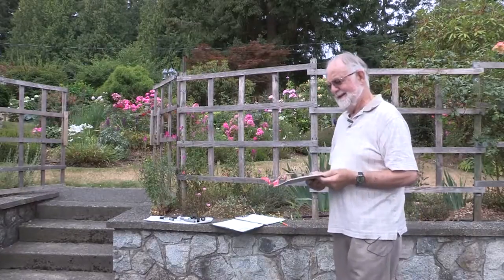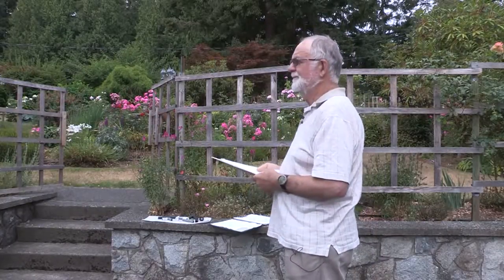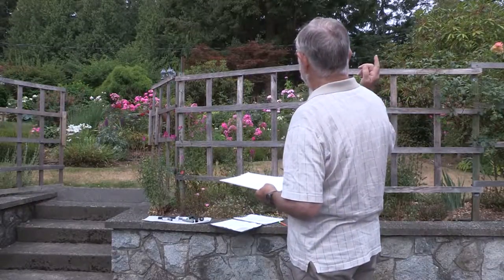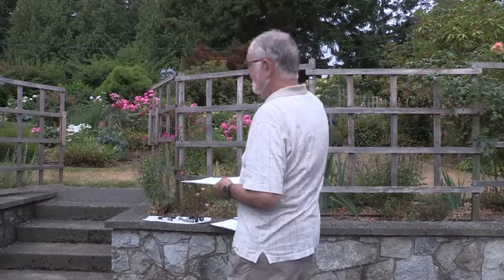Cheap and easy watering method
Garry Brust shows his system to keep his plants happy during the dry season.